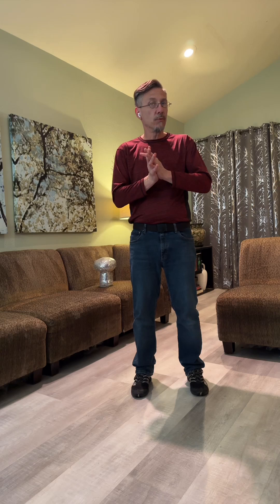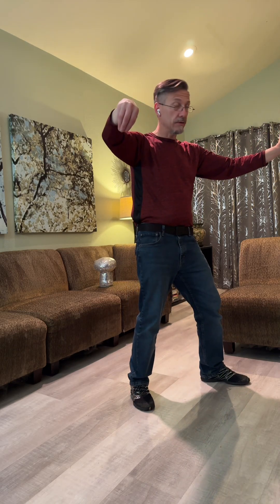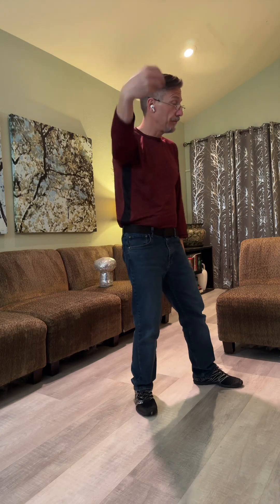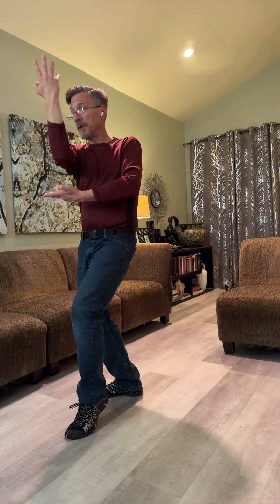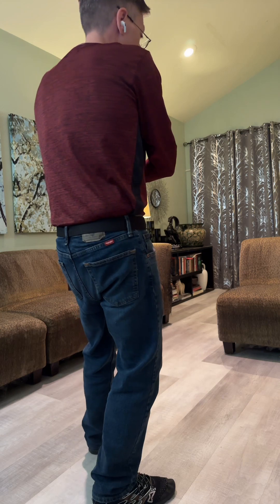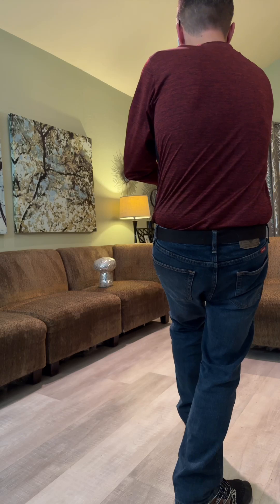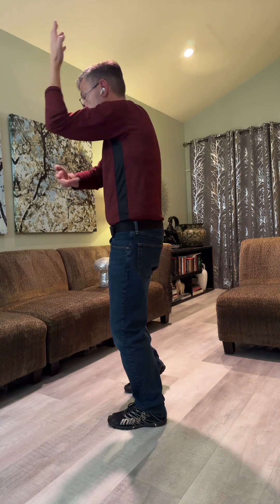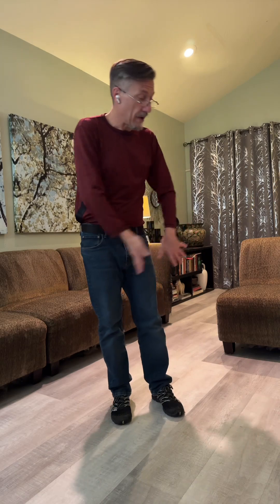2024 11 14 taichi fair maiden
Break down the footwork of Fair Maiden, which is early in the third part of the form.